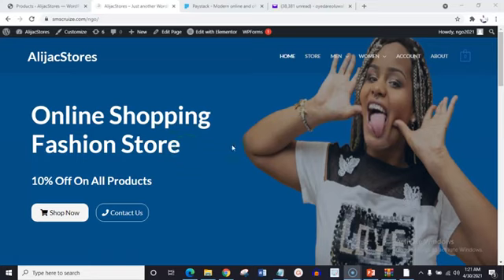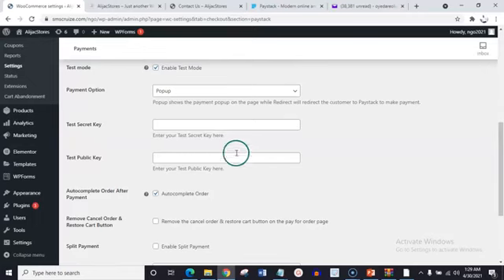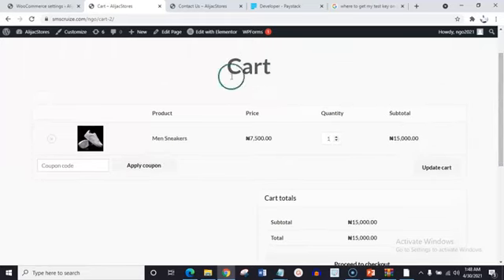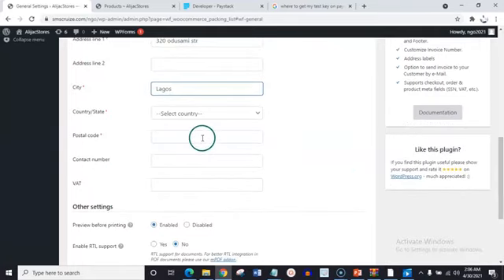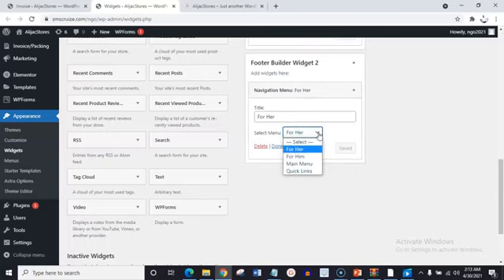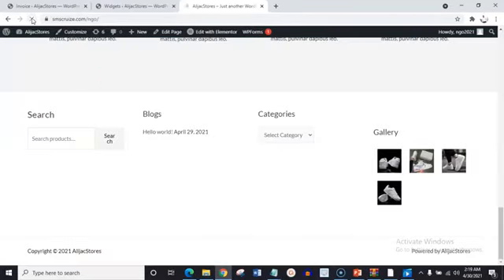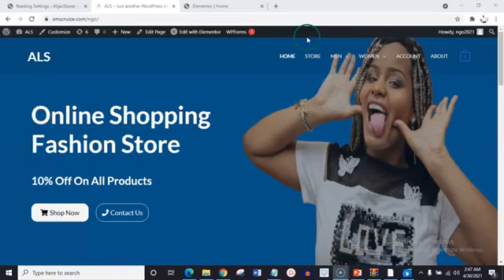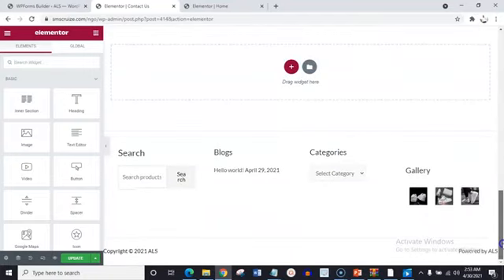How To Create An eCommerce Website With Wordpress 2021 -ONLINE STORE- (Easy For Beginners)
-How to Install Word-press from CPANEL
-How to Install Astra Theme/Starter Template
-How to Install Elementor Website builder
-How to Install and set-up Woocommerce
-How to upload products on the website
-How to integrate payment gateway
-How to create invoice.

.FOLLOW UP.